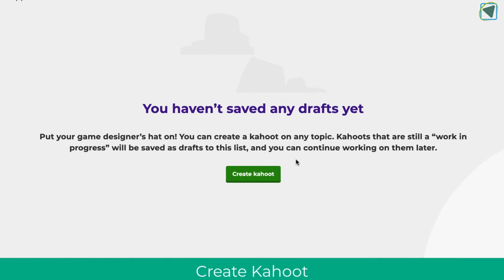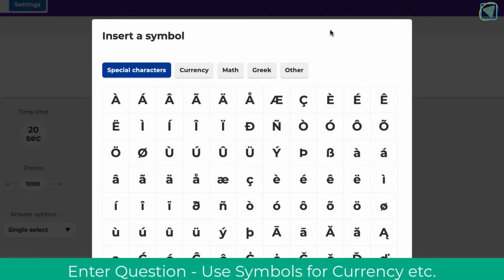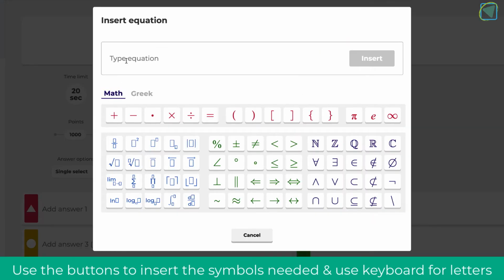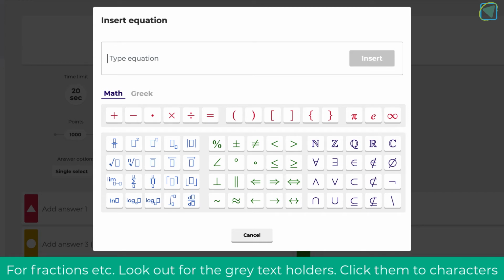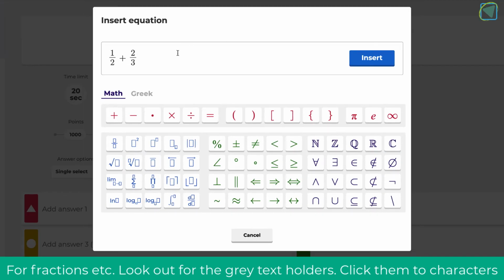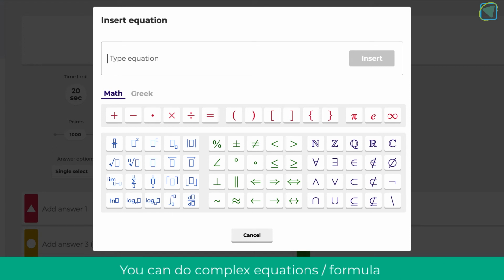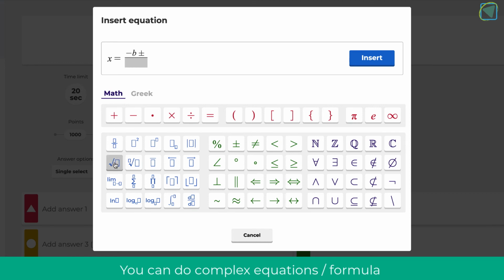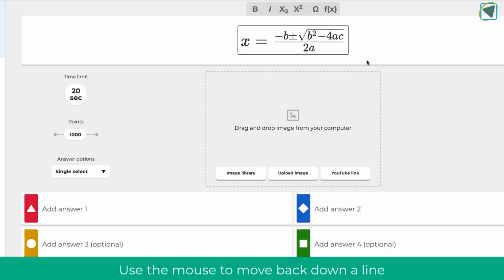Kahoot Equation Editor - How to insert Math questions into Kahoot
Teachblend takes a look at Kahoot Equation Editor!  It’s now possible to add equations and formulas to all question types and as well as in slides! With this new feature you can add symbol editor to the Kahoot creator, available for free for all teachers. This teacher guide shows you how it is now, you can easily add formulas and equations into questions, answer alternatives and slides. This video guides you though how to use the equation editor. It shows how to use subscript and superscript as well as common issues such as return back down a line, using fractions, how to use the text boxes to add the formulas and more. Learn how to add mathematical symbols, equations, formulas and more. This vide demonstrates how to use the equation editor to enter in a quadratic formula.

From @teachblend and PhilEdtech